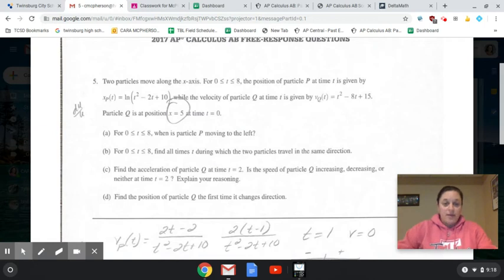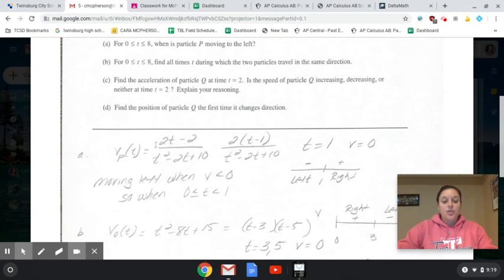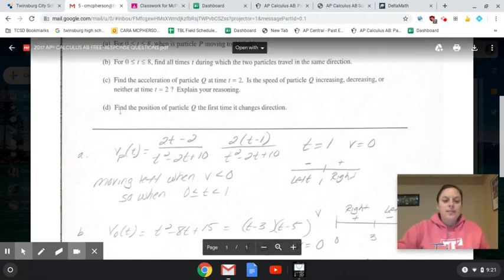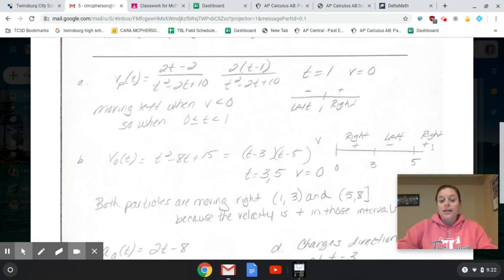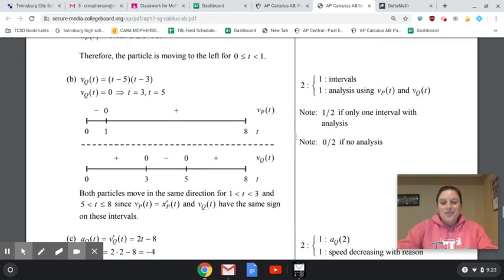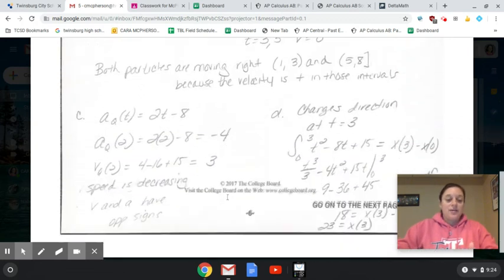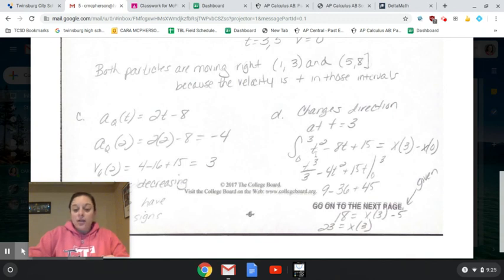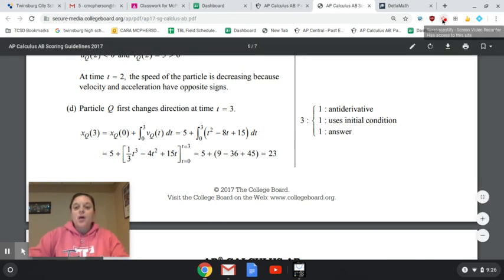2017 FRQ #5 Explained